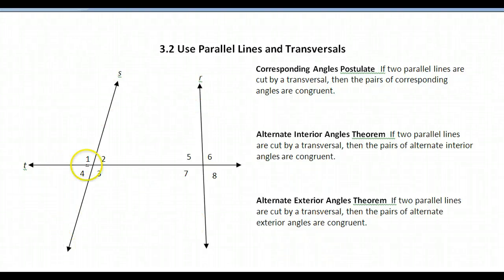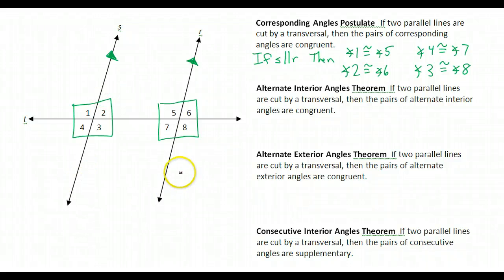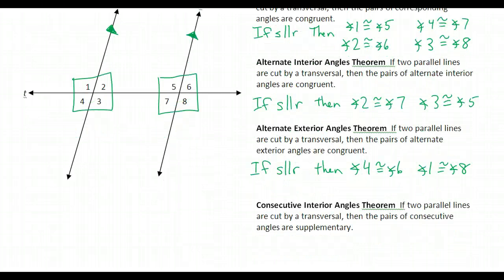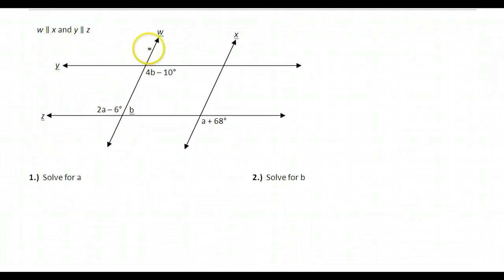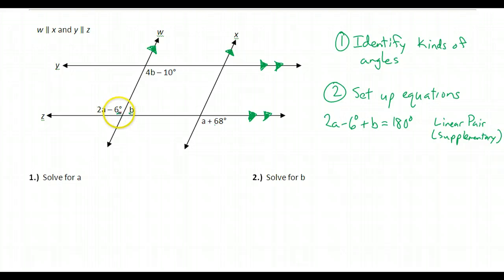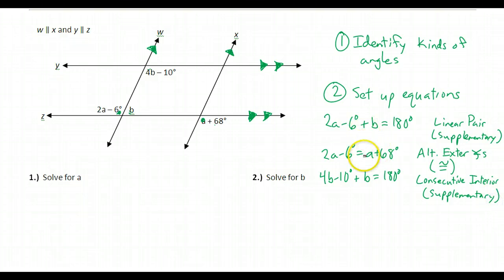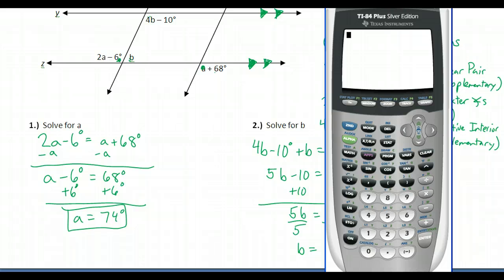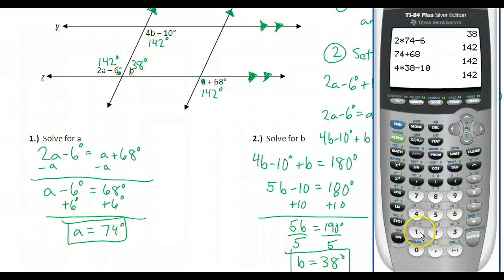3.2 Use Parallel Lines and Transversals